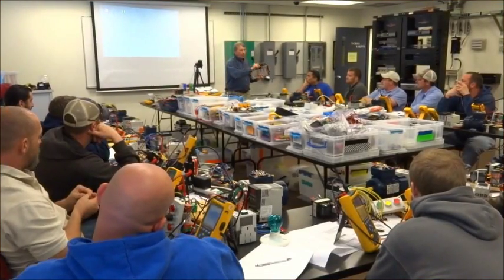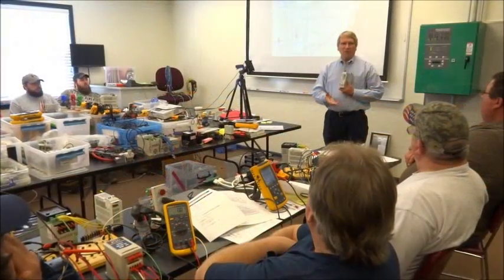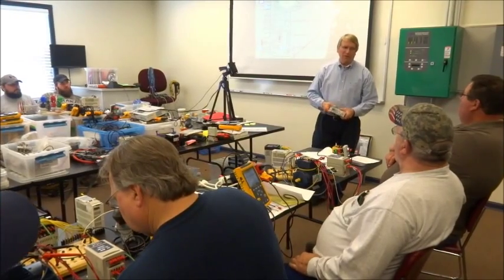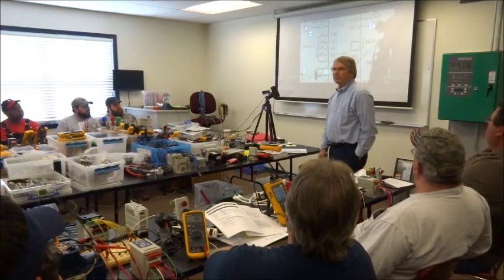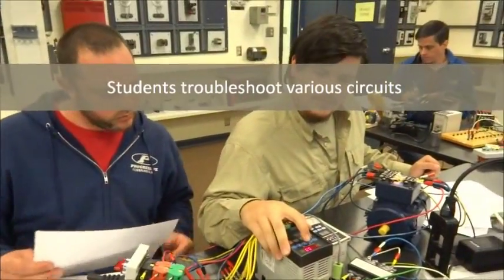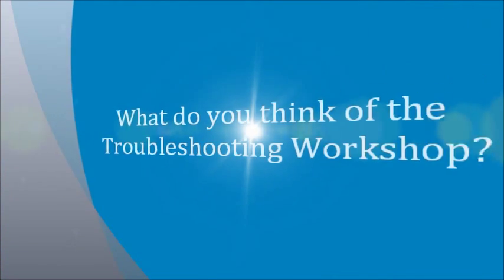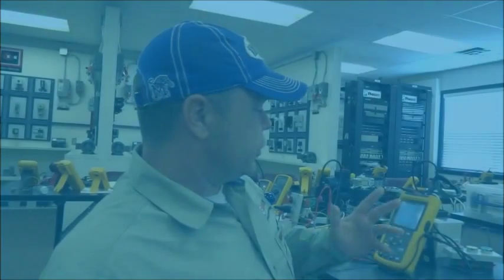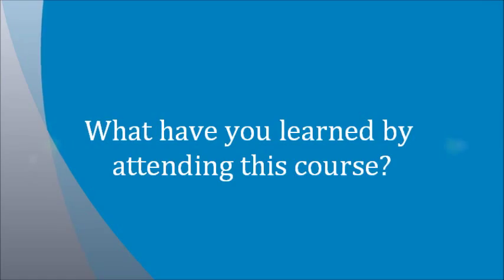Troubleshooting Workshop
Glen Mazur teaching Electrical Troubleshooting Workshops at the Mid-South IEC in Memphis, TN